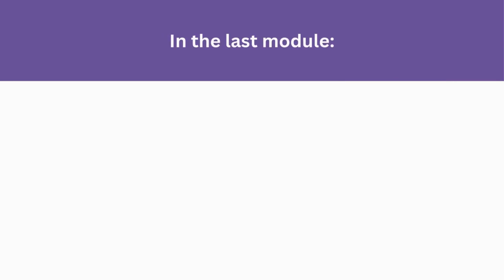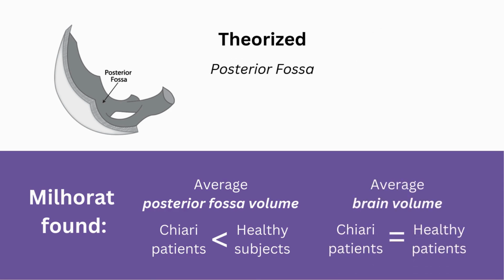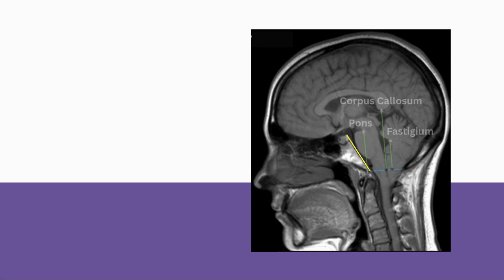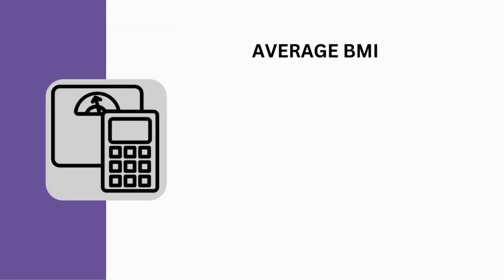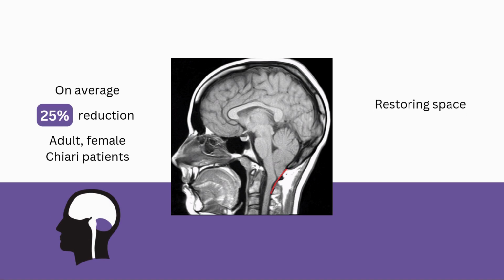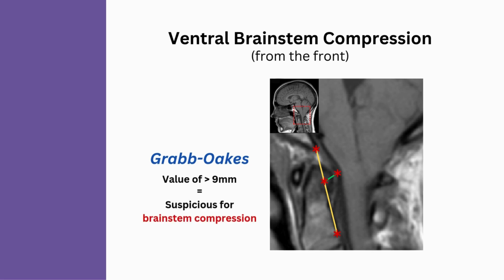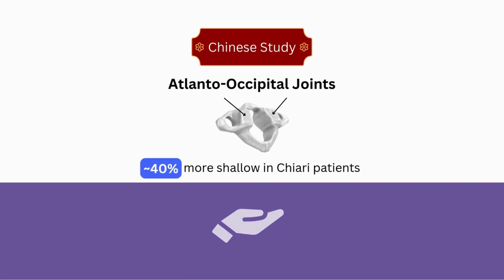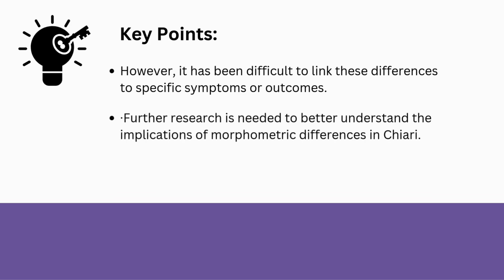Chiari Academy: Static Measures of Chiari